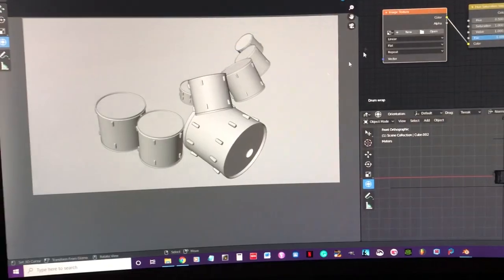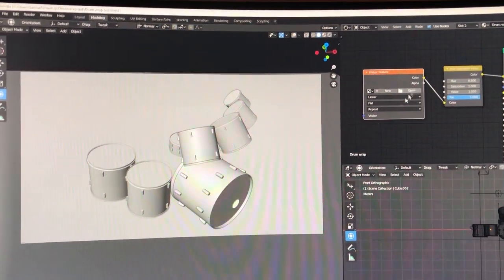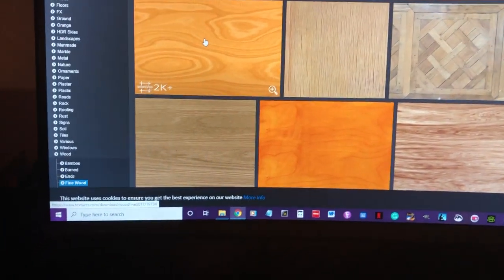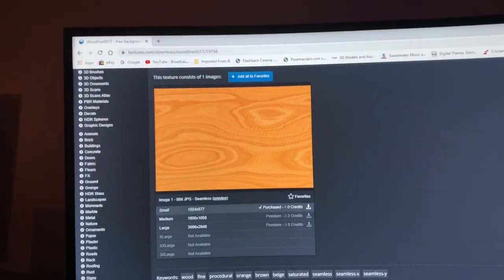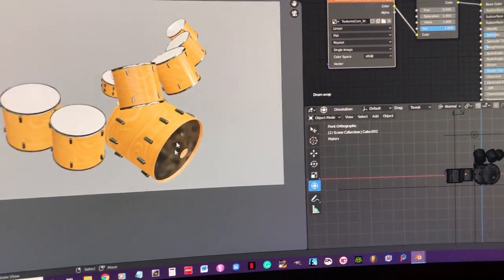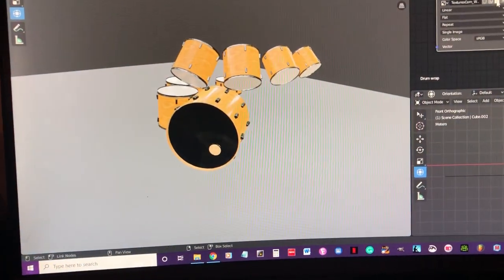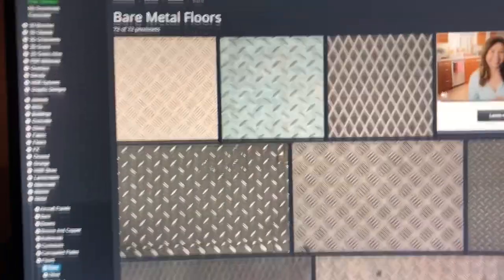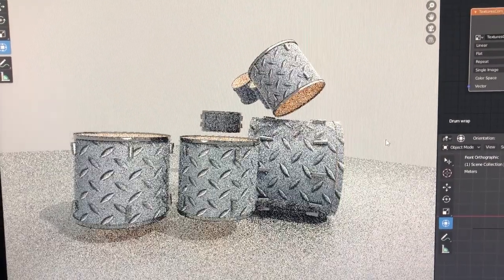Testing textures on a 3d model of a drum set in blender 3d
In this video tutorial, I will be testing 2 textures on a 3d model of a drumset and render it in real-time using cycles in blender 3d. The textures used in this video are from texture.com.

***update*** Coming soon, I will be posting a complete video tutorial that will include how I modeled the drum set and texturing. Check it out.

The textures I am using in this video are from textures.com